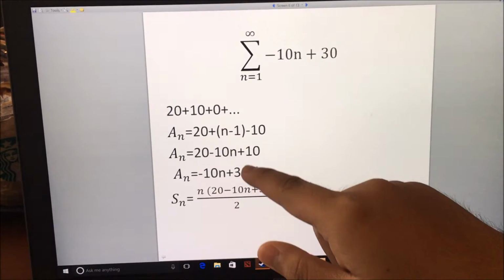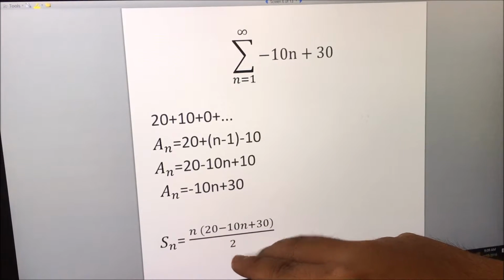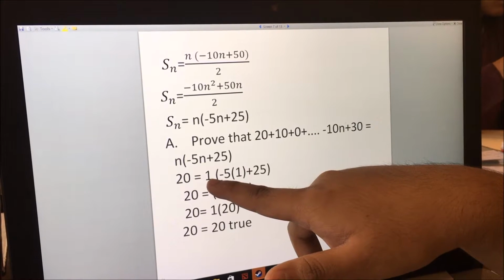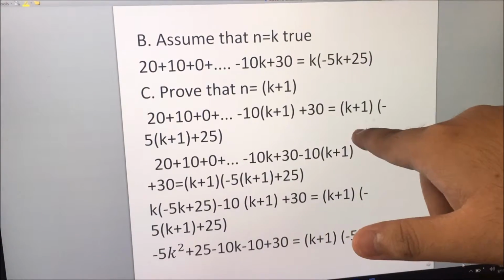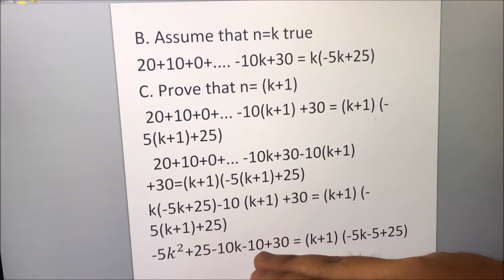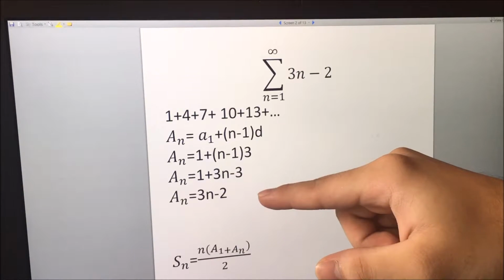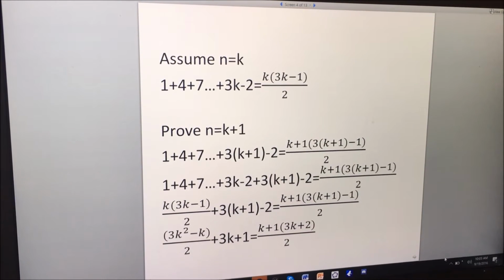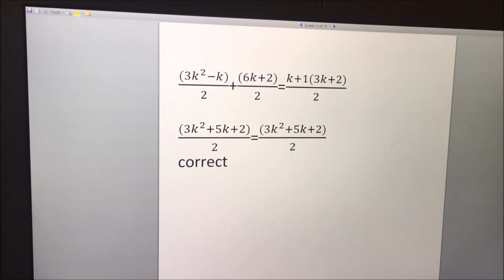Mathematical Induction Tutorial